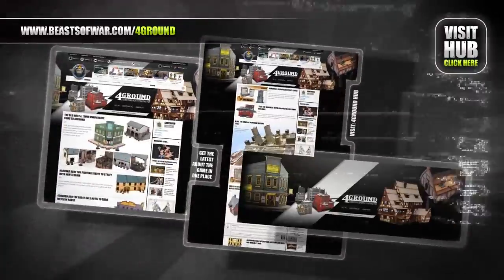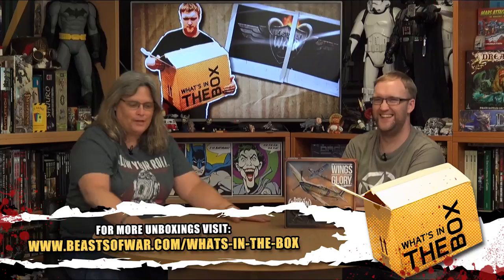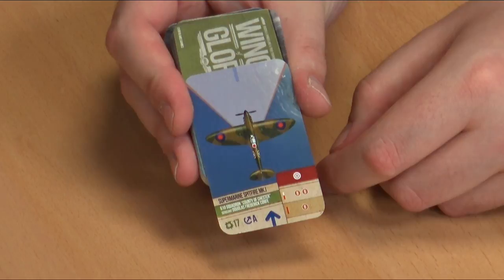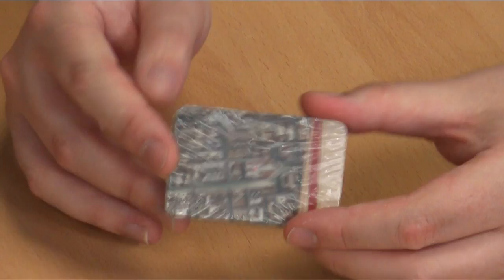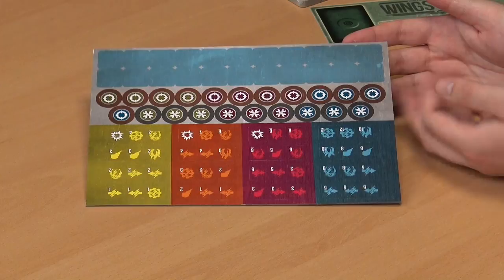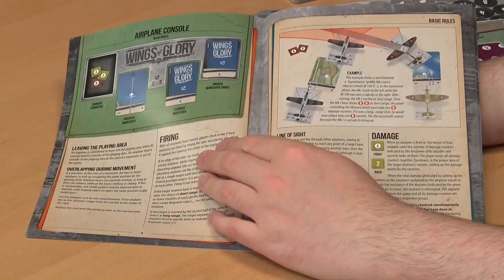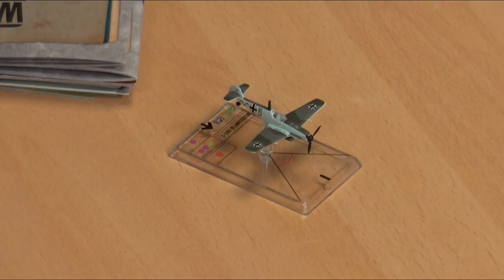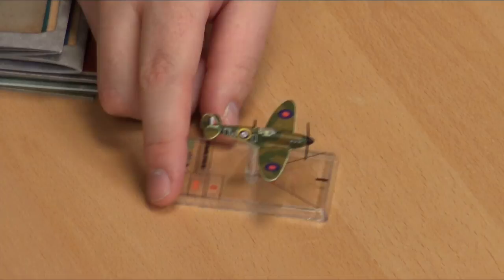Wings of Glory Unboxing: Battle of Britain Starter Set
Today we're taking a look at the Battle Of Britain Starter Set for Wings of Glory from Ares Games.

The starter set includes four assembled and pre-painted aeroplanes, a rulebook, scenarios booklet, two movement rulers, manoeuvre decks and aeroplane console boards.

Licensed pilot Gianna is in her element here as she and Justin discuss the content and gameplay of this Starter Set.

Have you guys played any Wings of Glory yet?